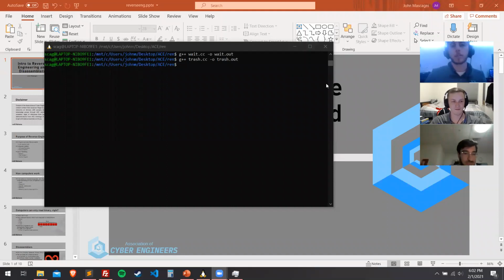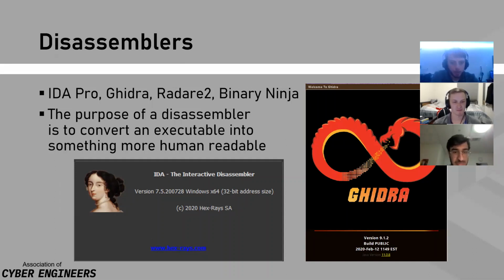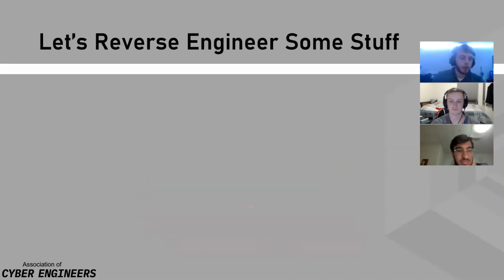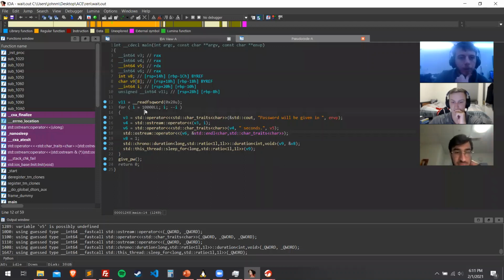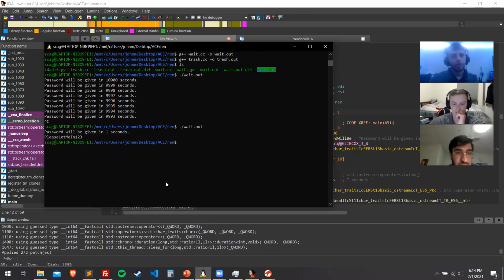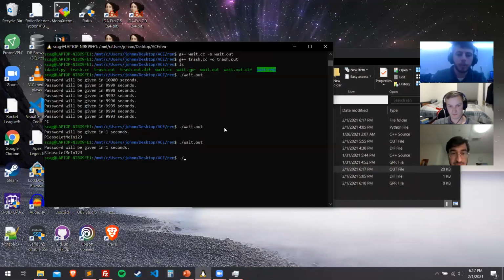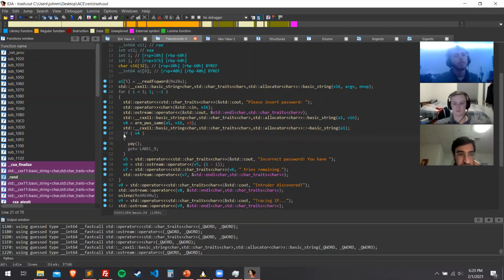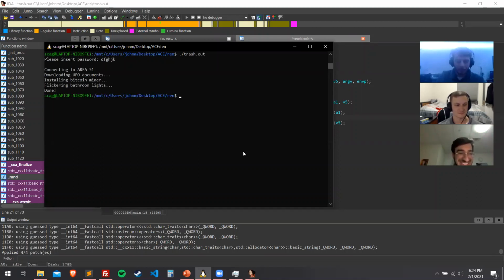ACE Meeting 2/1 | Intro to Reverse Engineering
ACE meeting for February 1, 2020